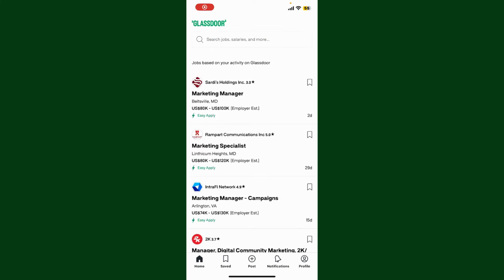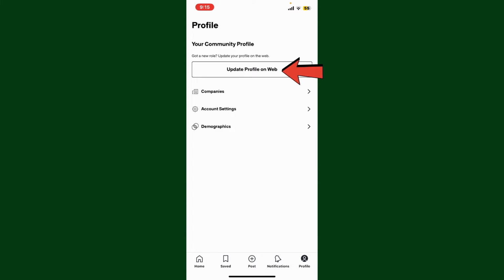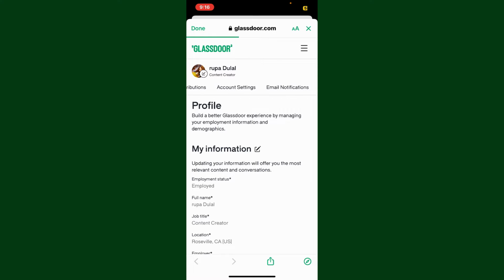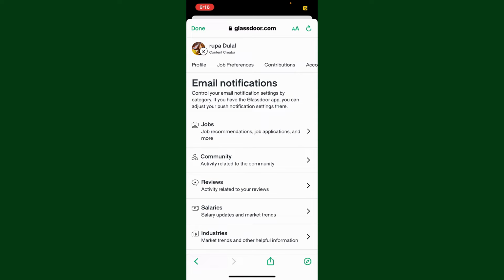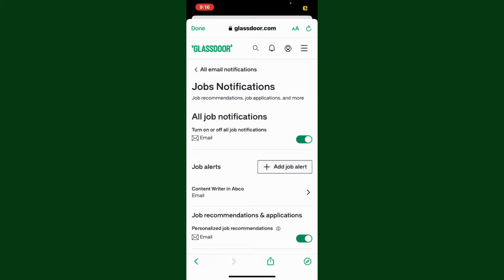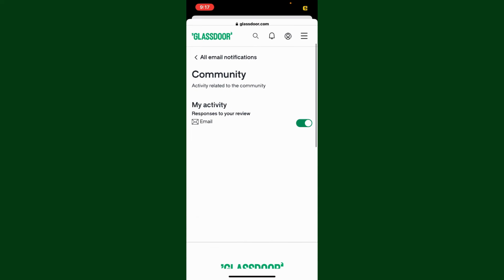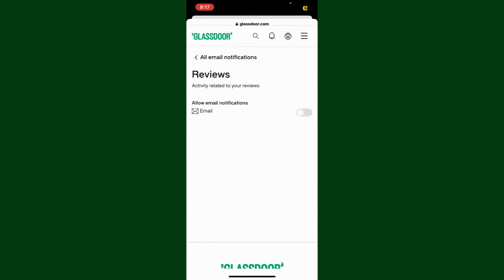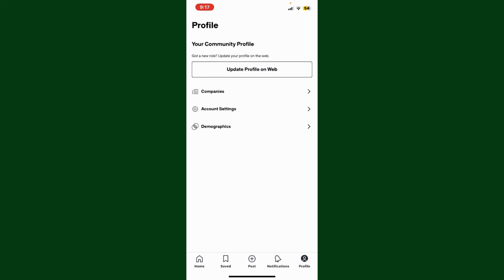How to Turn Off Glassdoor Emails 2023?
Tired of receiving too many emails from Glassdoor? In this tutorial, we'll show you how to easily turn off Glassdoor emails or customize your email preferences to match your needs.